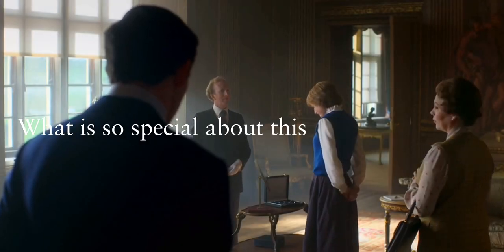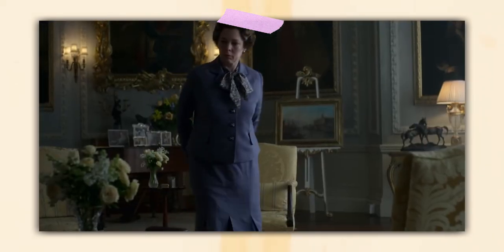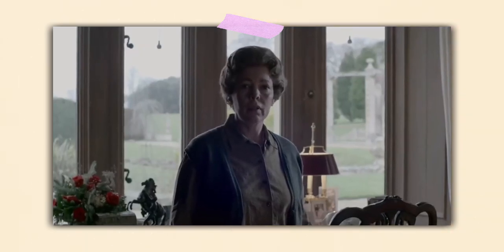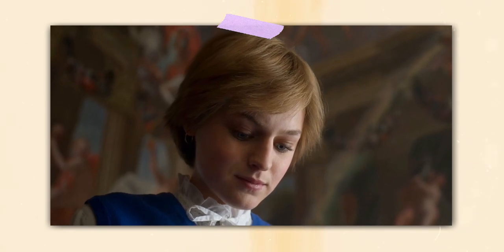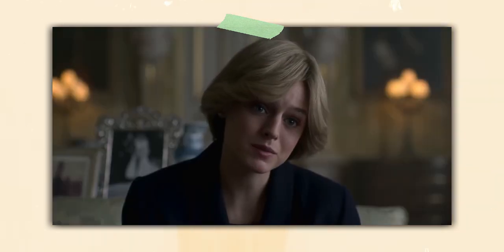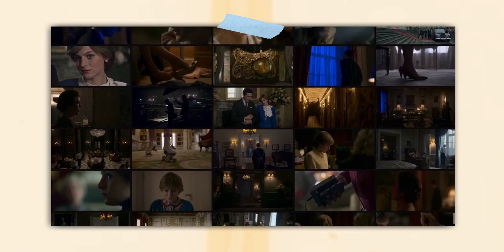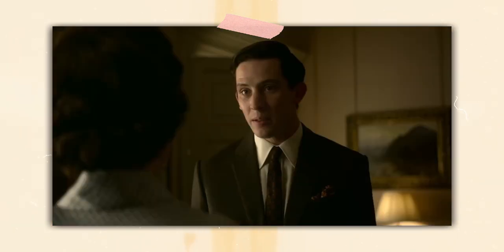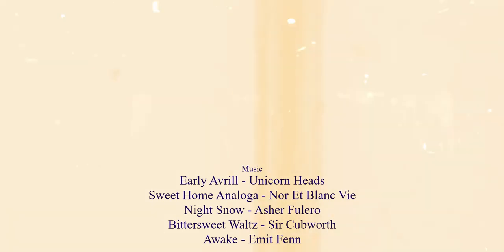How Adriano Goldman Shot The Crown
The Crown is one of the most popular and memorable shows in recent years, starring an array of a-listers and telling the story about the most famous family in the world, it is no doubt that it took off.

In today's video, I look at how Adriano Goldman shot The Crown, I look at the equipment he used and why he chose it, how he lit the scenes, why he used certain compositions, as well as his pre-production process.

This is my first time making a video surrounding a TV drama, so if you would like more videos surrounding them, leave a suggestion in the comments below.

Timeline:
00:00 Introduction
01:09 Equipment
02:33 Shooting a Period Drama
06:01 Pre-Production
07:44 Conclusion